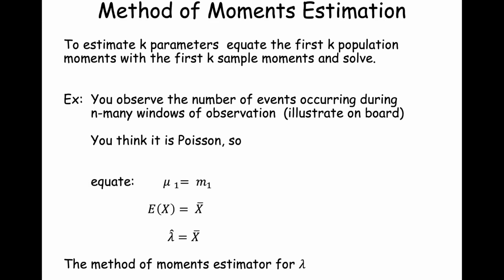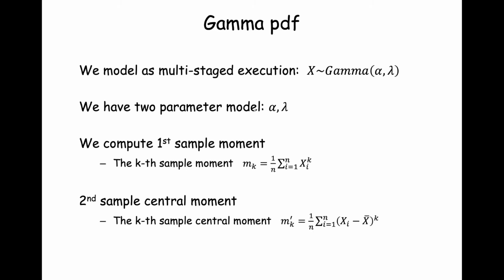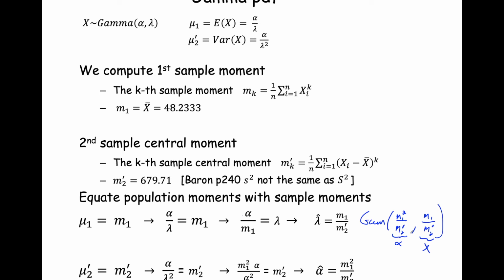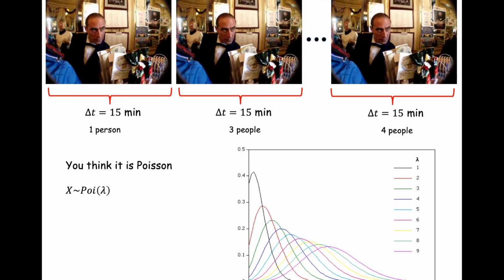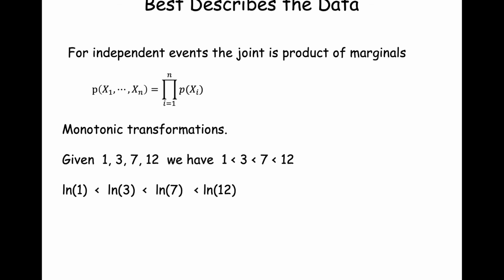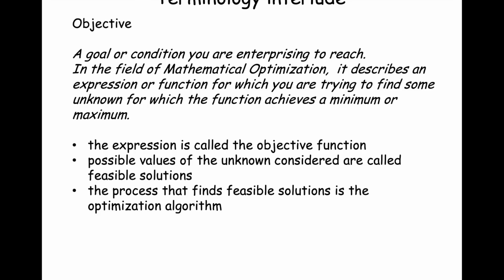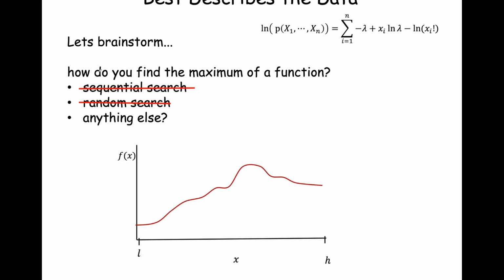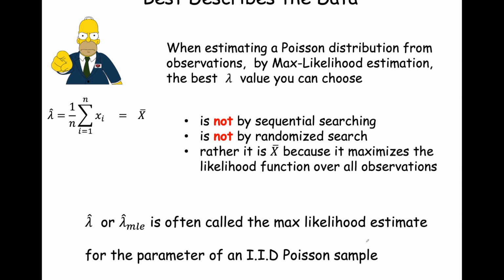Data Analytics, Spring 2021, Lecture#20, 25 Mar 2021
In this module, we continue with a more comprehensive example of method of moments estimation (MME) beginning with data, a visualization, selecting of model, and estimation of parameters.   We then summarize the procedure for MME.

Next we continue on with Max Likelihood Estimation, motivating it with a fictitious Mr. Bond's coffee shop example.  We begin with the setup, the observations, and what a likelihood model is.  We setup the product likelihood and discuss monotonic transformations to simplify the problem.   Then we discuss briefly what is optimization and describe simple methods one might use to solve the optimization problem that is the maximization of the transformed product likelihood.   From this we decide upon the gradient or derivative to identify the turning point in the objective function.   We apply the gradient w.r.t the parameter of interest and solve for the estimator lambda-hat for a Poisson model for Mr. Bond's coffee shop.